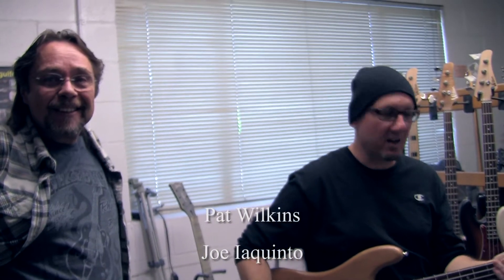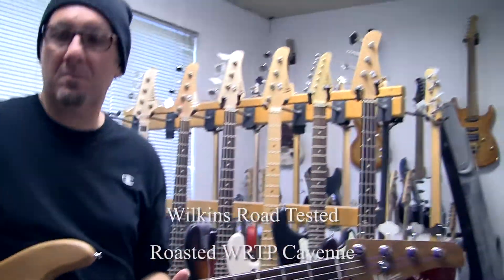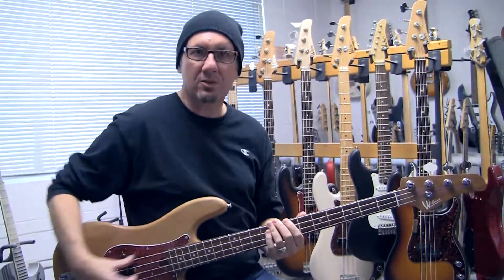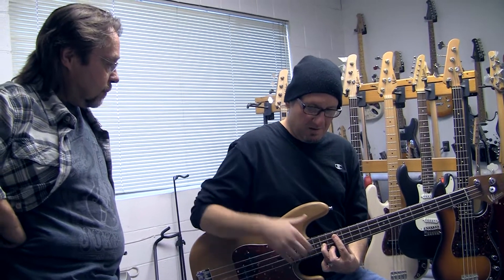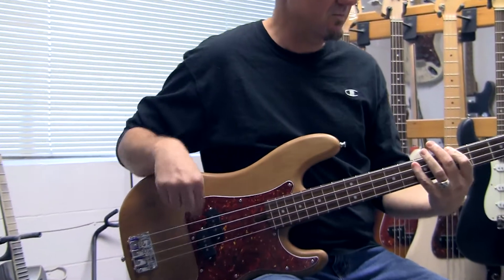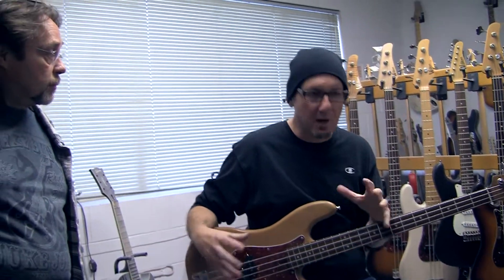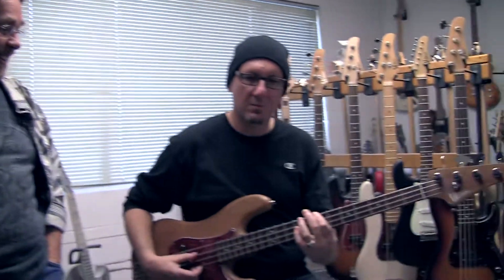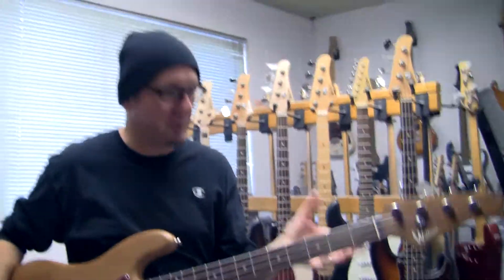Pat Wilkins and Joe Iaquinto Demo a WRTP Bass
Here's Pat Wilkins and Joe Iaquinto playing Pats personal Wilkins Roasted Road Tested Cayenne WRTP bass, it is loaded with new Ulyate Instruments Pickups, which Pat will be offering as pickup options in all Wilkins Instruments.
Joe fell so in love with this bass that it now belongs to him. Also, he and Pat have been searching and looking for the right pickups for this bass and they both agree that the Ulyate Instruments pickups hit the mark.